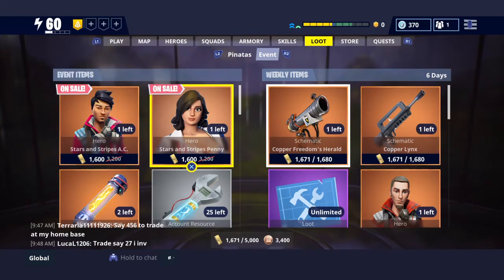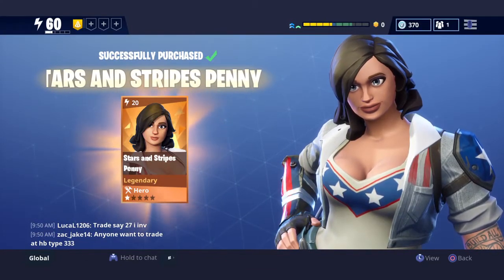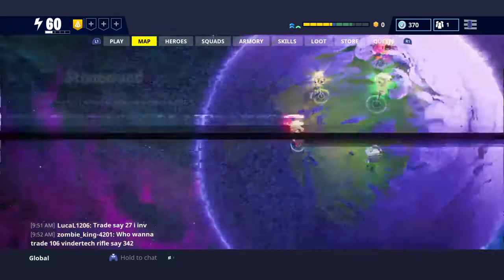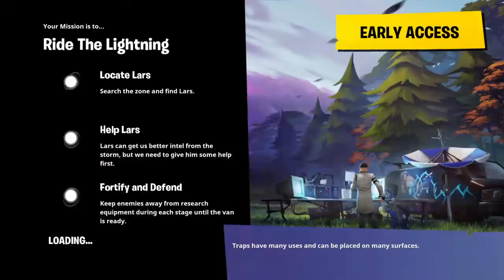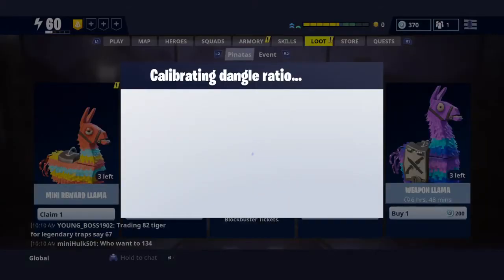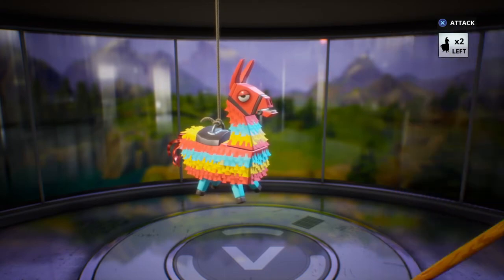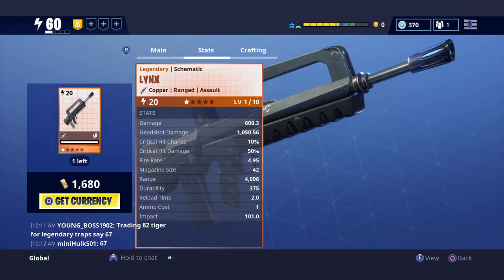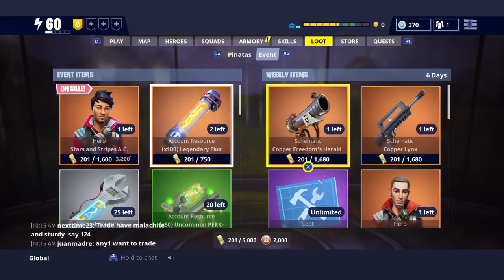Fortnite:STW|New Event & Weekly Items!|*New Gameplay*|Stars And Stripes|Copper Lynx|Much More!!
XzOmBieKiLla6X is the tag, I'm mostly on my PlayStation 4. You can find me on steam as well as Microsoft, Nintendo, and other nooks and crannies.
Want to help me get my gaming essentials (DONATIONS ARE NOT CURRENTLY ACTIVE AT THIS TIME)